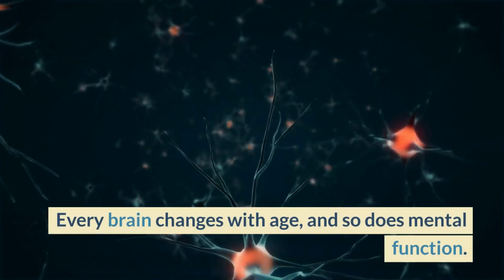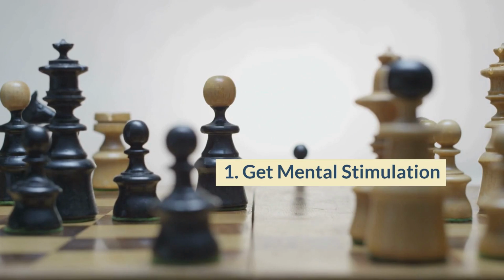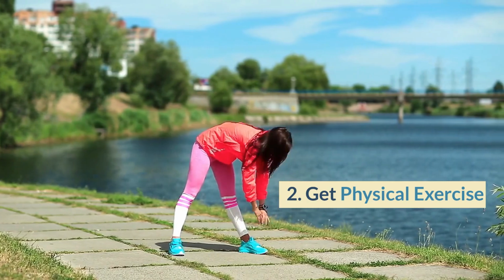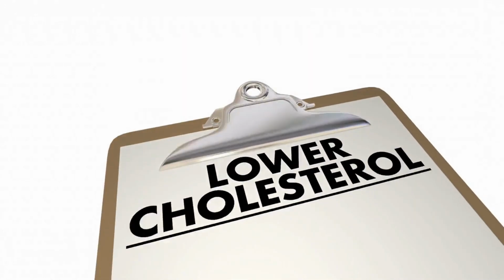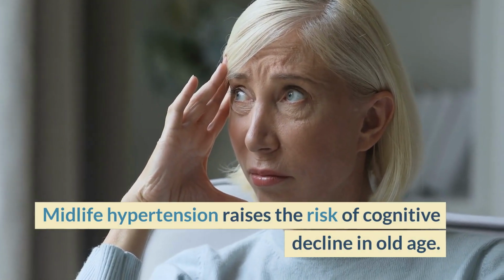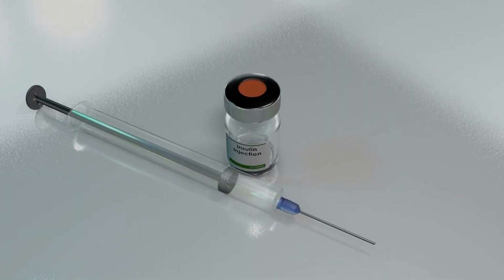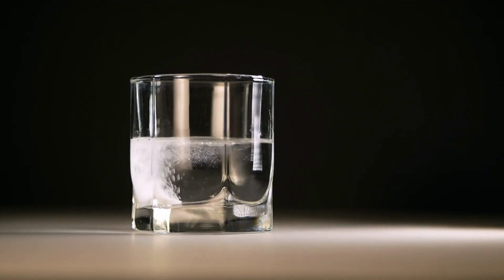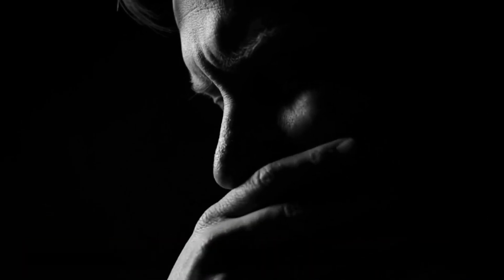12 Ways to Keep Your Brain Healthy and Young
12 Ways to Keep Your Brain Healthy and Young

With aging, every brain experiences cognitive and functional changes. One of the most dreaded effects of aging is mental impairment, which is frequent. However, cognitive decline is not always present. Here are 12 methods you can use to support brain health.